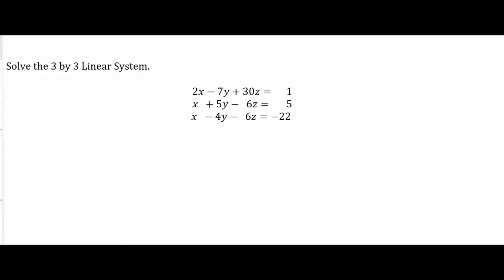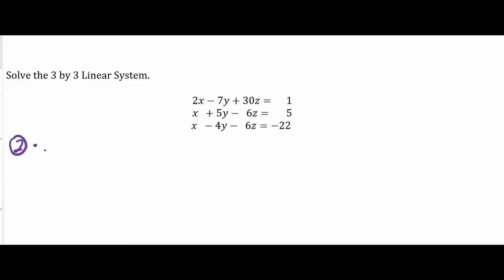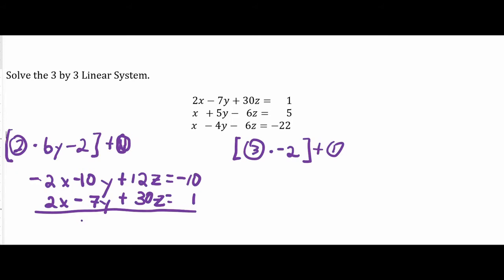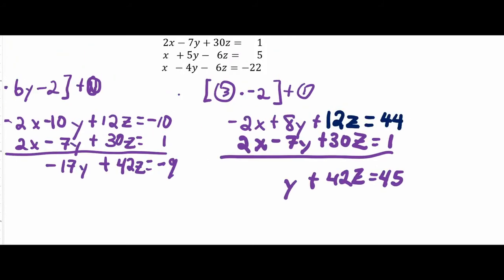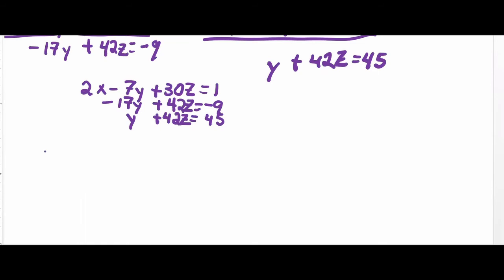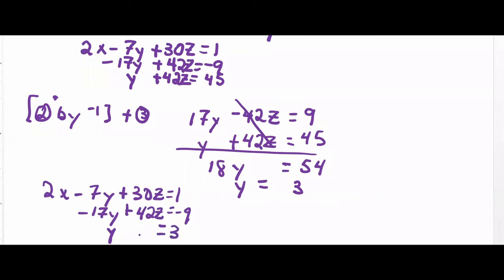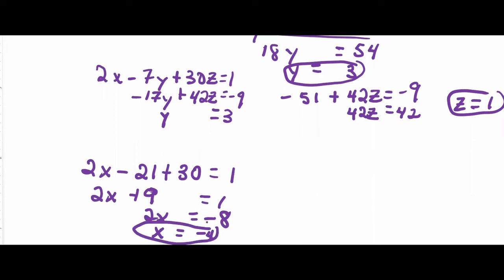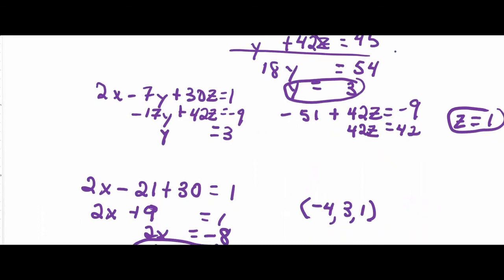Solving a 3 by 3 Linear System by Elimination Example 1 Part C